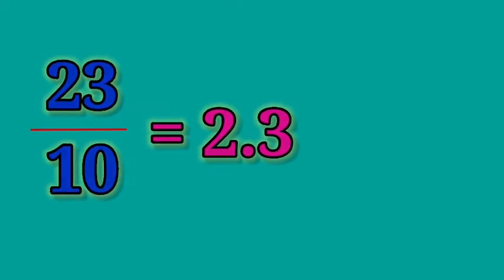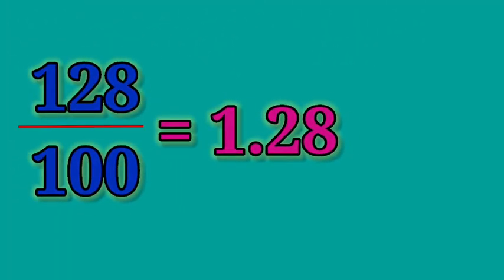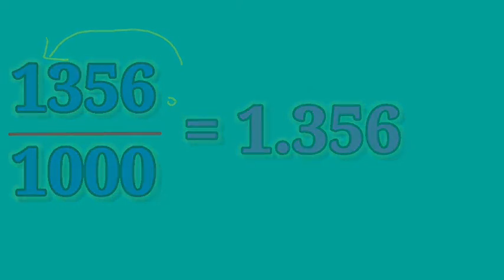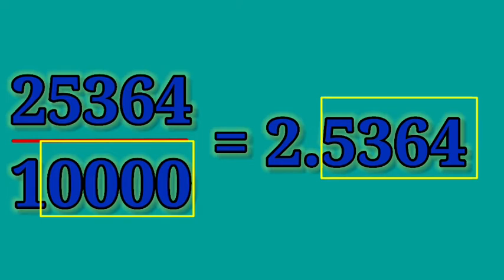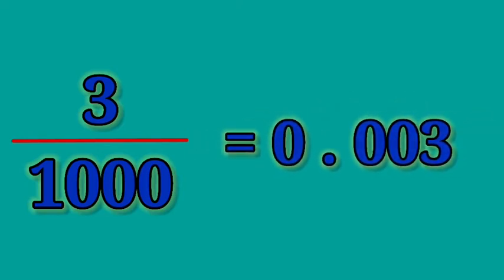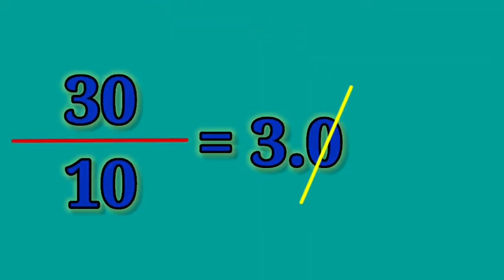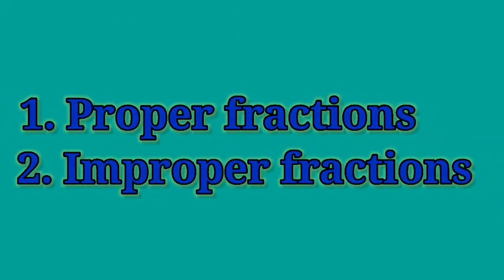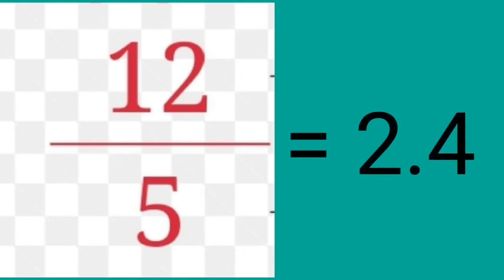VII STANDARD MATHEMATICS CHAPTER:1-NUMBER SYSTEM ( TERM2)- INTRODUCTION.